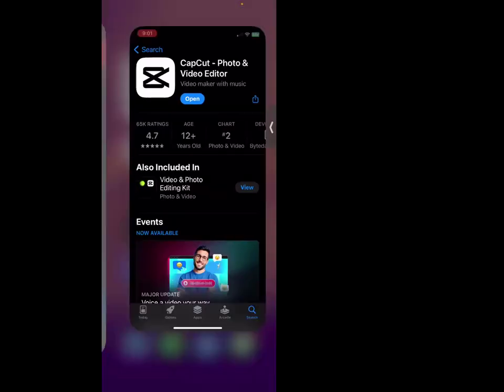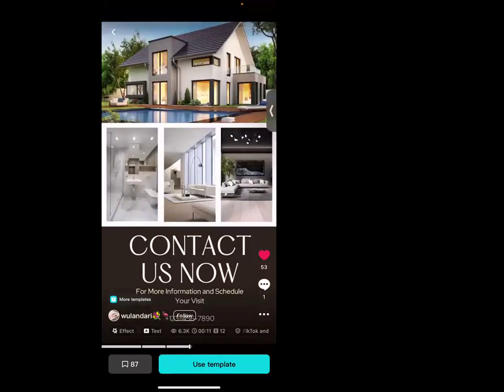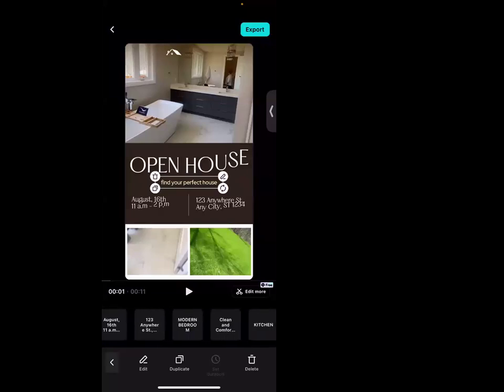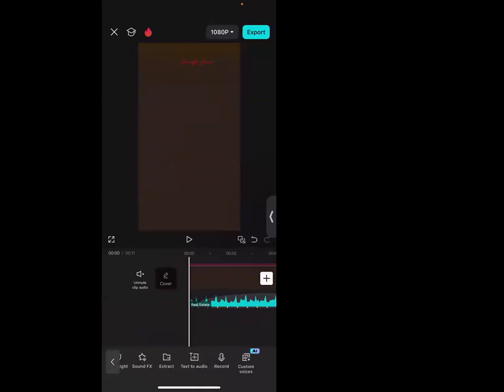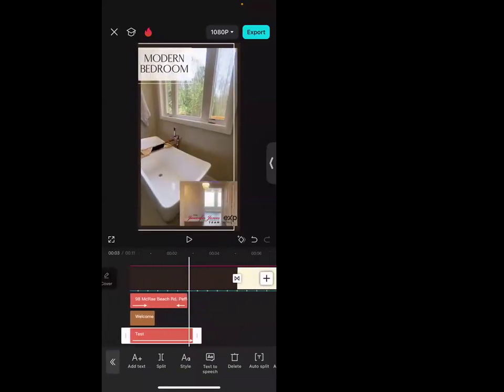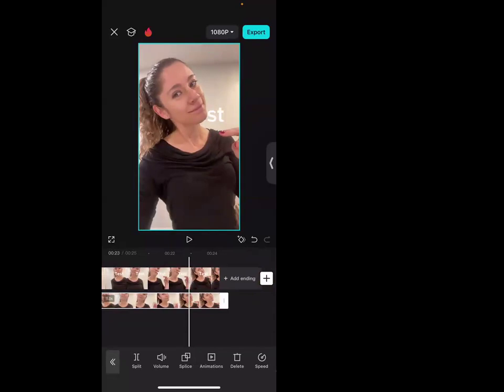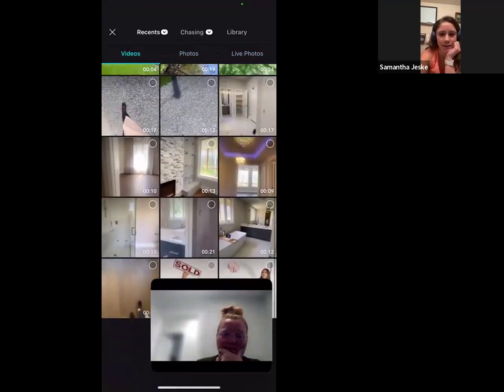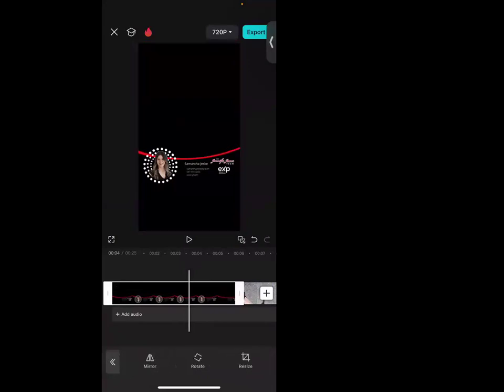capcutediting hacks for realtors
I would love the opportunity to partner with you too.

🔥 Collaborate. Realtor Hub founded by Jennifer offers a a unique sharing experience.
➡ Would you like to double sales in the next six months?
➡ Interested in the secret tactics TOP agents are using in this difficult market?
➡ Do you want to get ahead with the latest tech tools?
➡ How about learn what to say and how to say it to convert your "maybes" into yes's?"

/ @‌succeedwithjenn